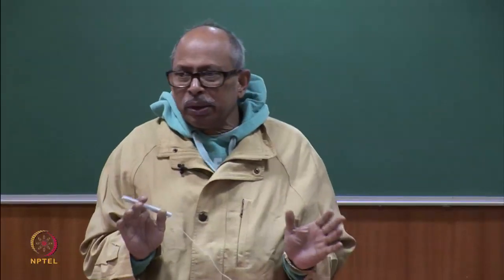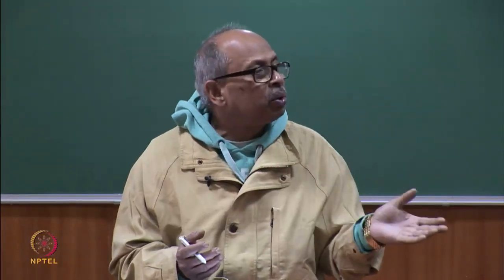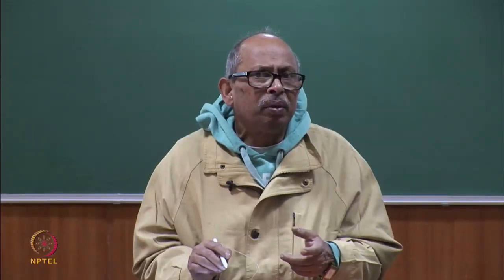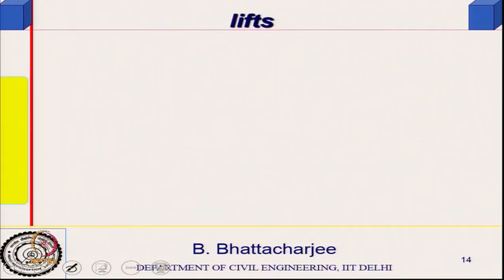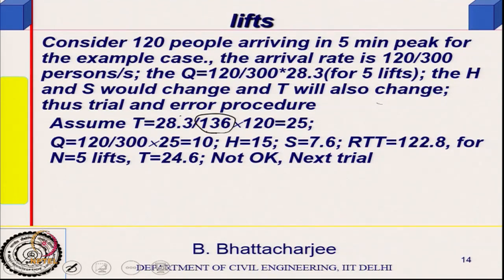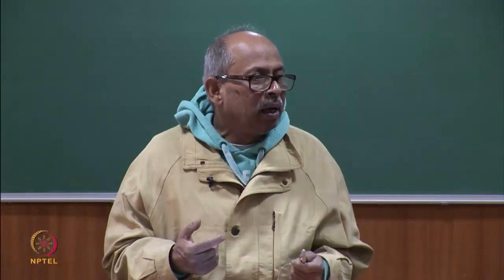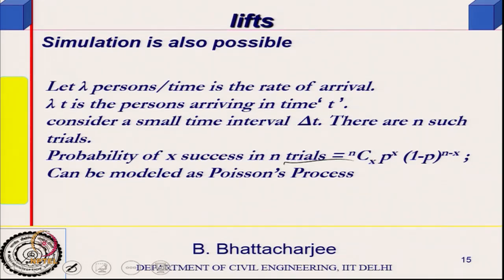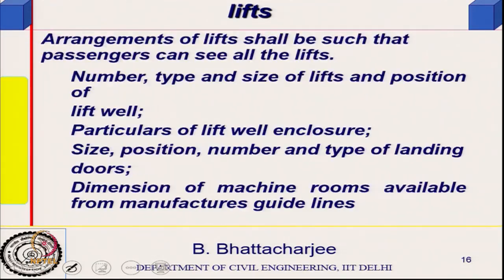Design of Lift systems: Different cases